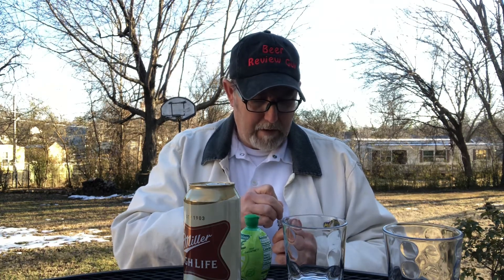Don Chelada Clam & Tomato Beer Salt and Miller High Life The Beer Review Guy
Revisit.